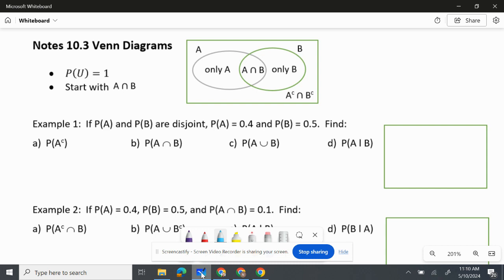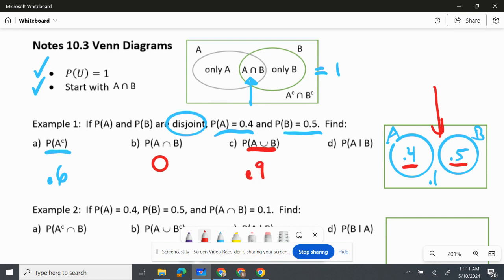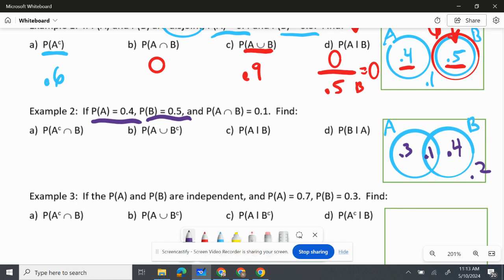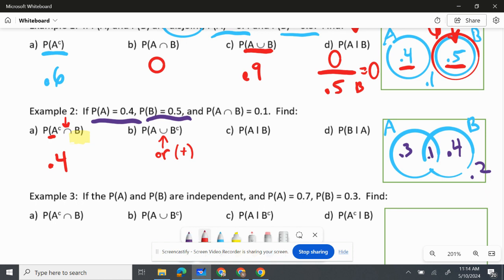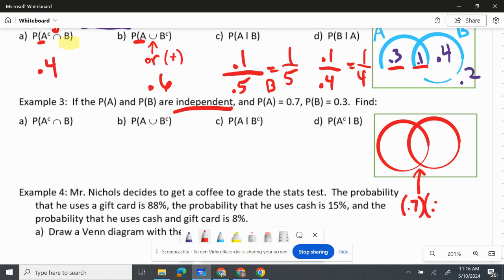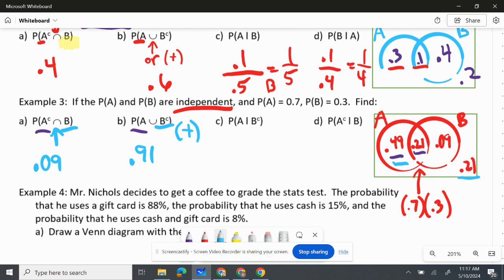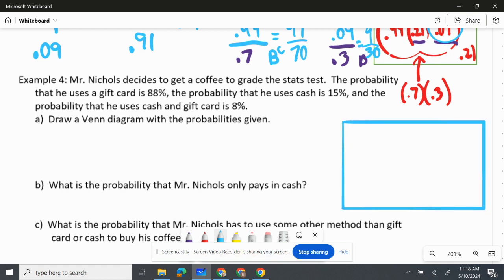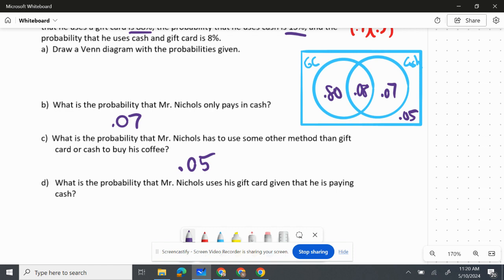A2 Notes 10.3